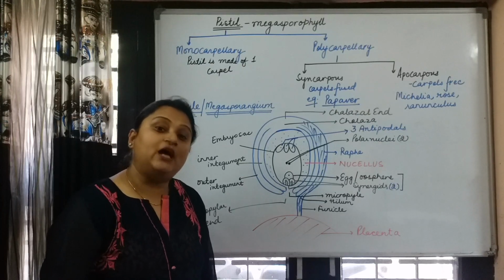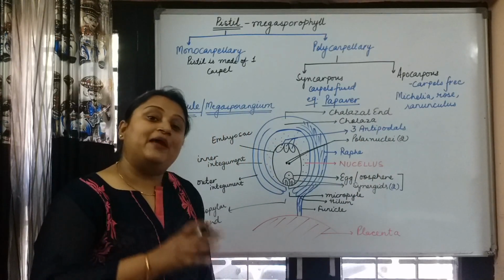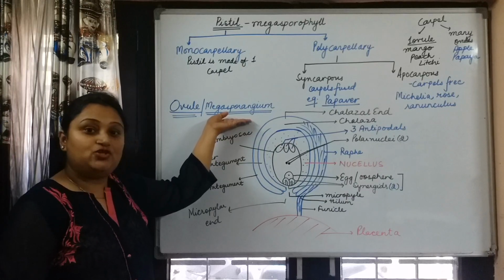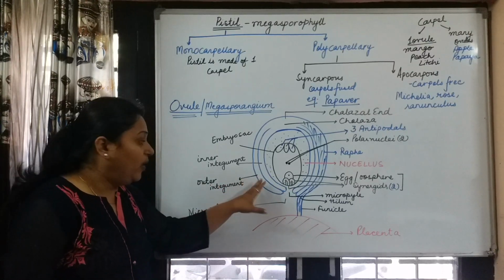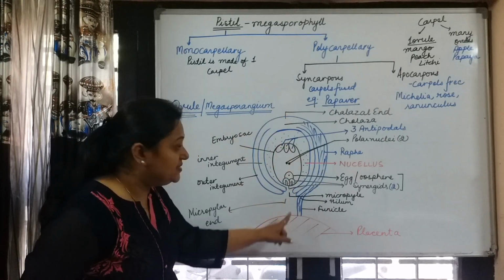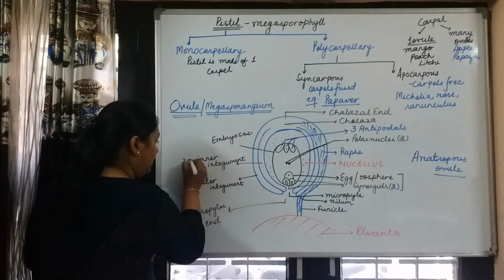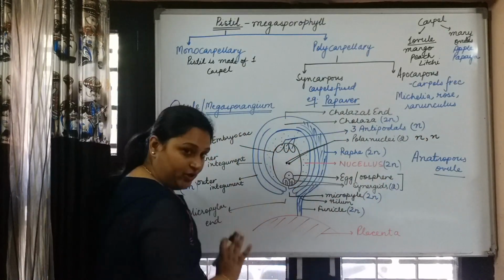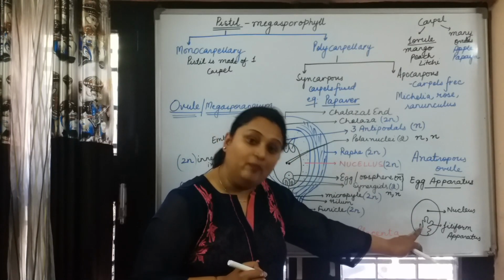Pistil and structure of an ovule